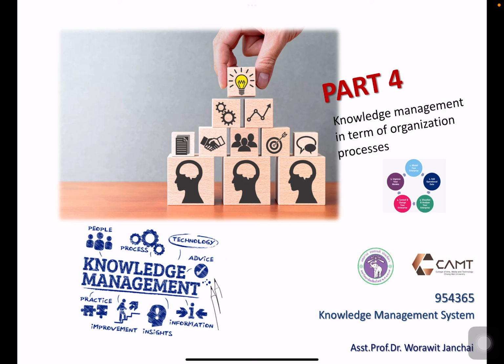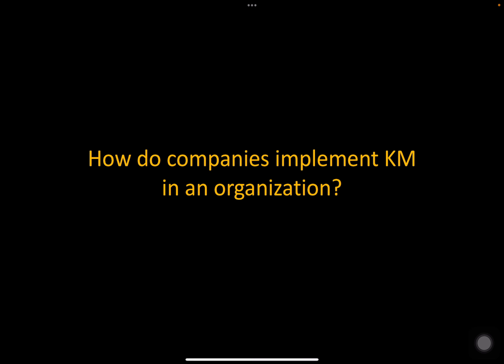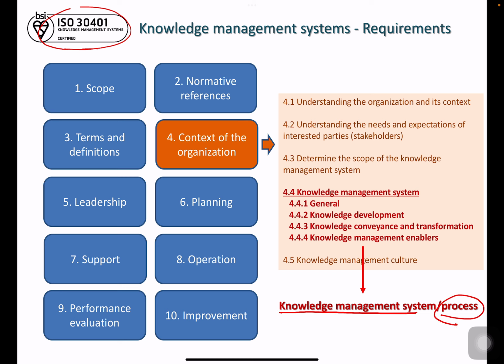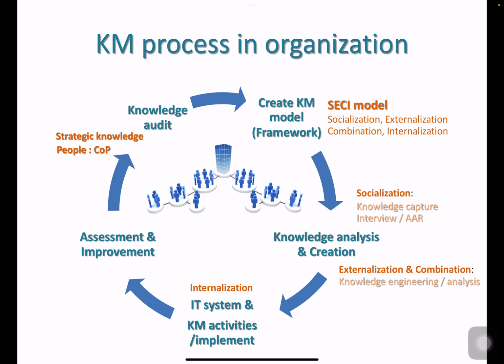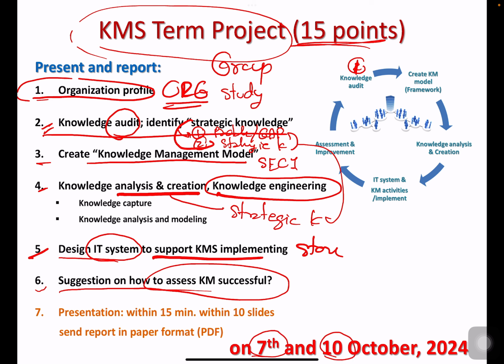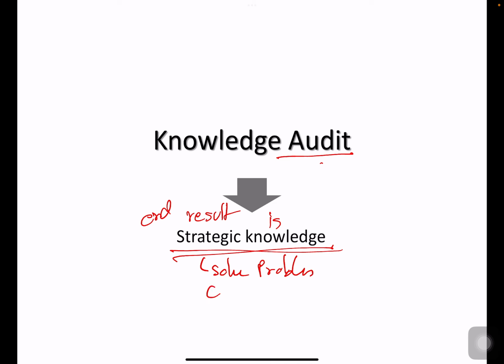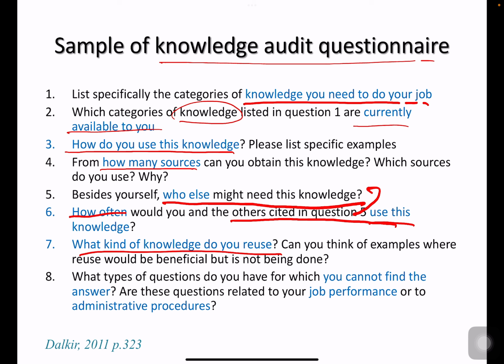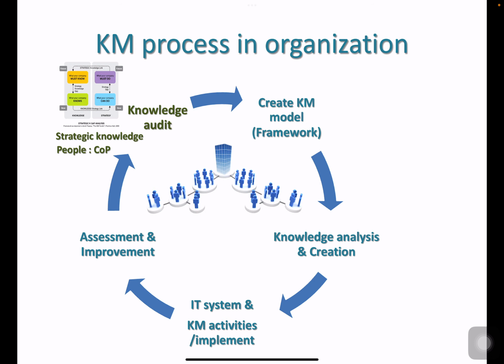4.1.2 Video Clip of Chapter 4 part 4.1.2 Knowledge management process ISO Knowledge Audit sec 701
Assistant Professor Jirawit Yanchinda Ph.D